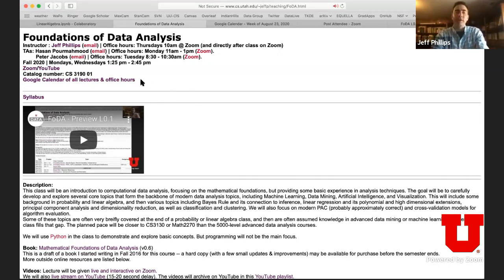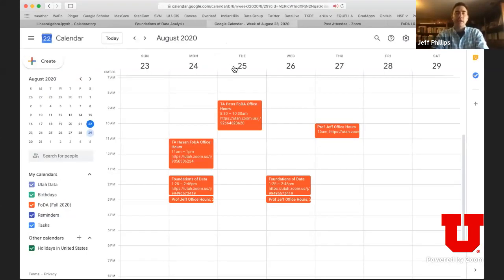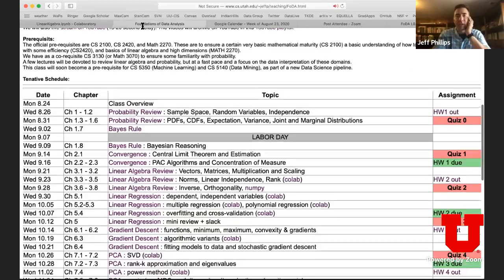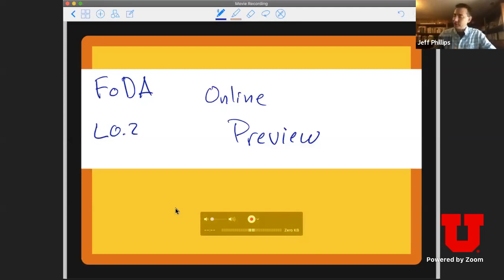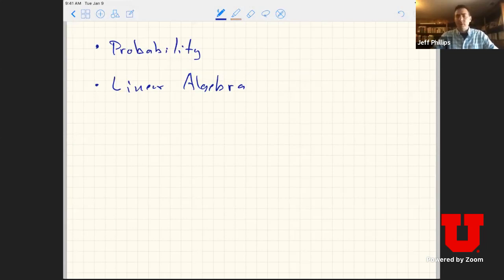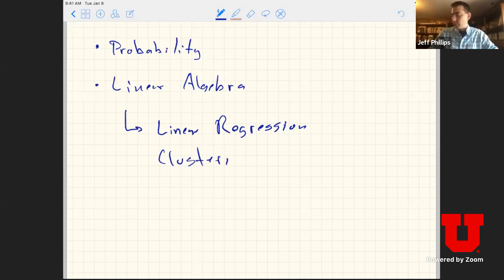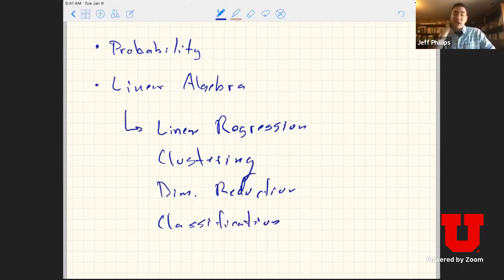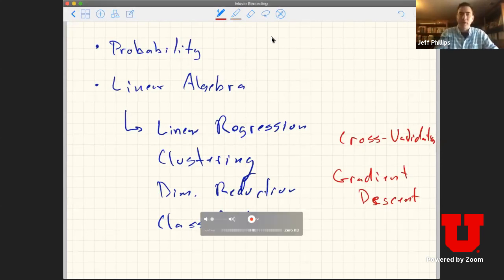FoDA L0.2 Online Preview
Preview (part 2) for Fall 2020 : Utah CS 3190 : Foundations of Data Analysis